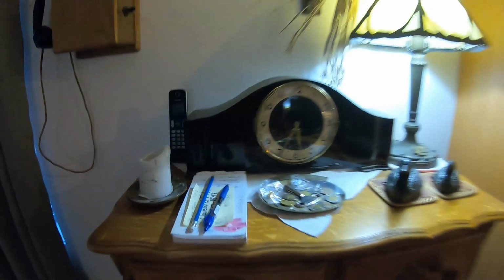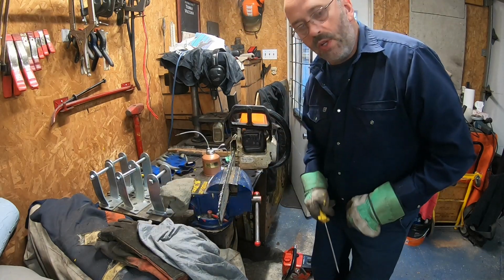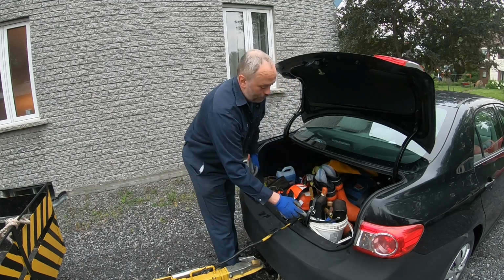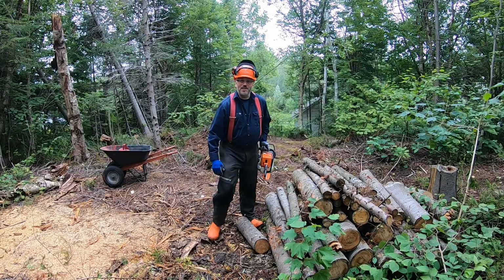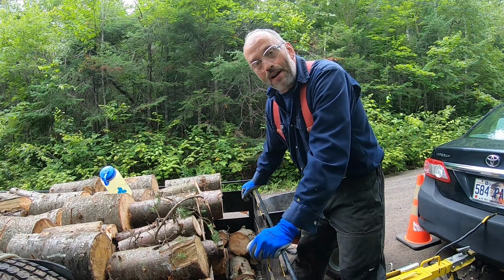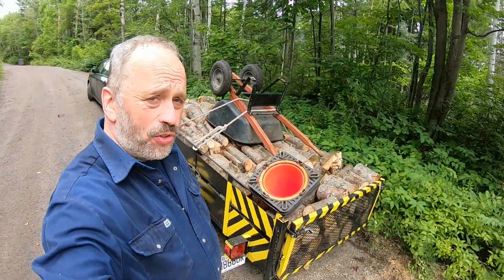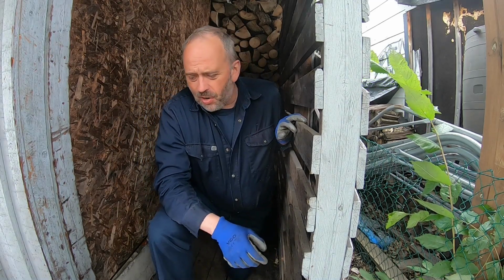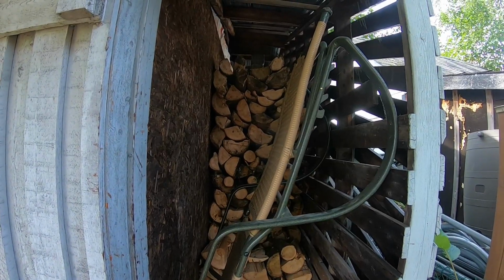My Review Of My 20 Year Old Two Wheel Wheelbarrow While Making Free Firewood And Hand Splitting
Tips For Saving Fuel While Using Yours Chainsaws and At The End Of This Video I Do A Review Of My 20 Year Old Two Wheel Wheelbarrow While Making Free Firewood And Hand Splitting and this is
Noel Challenge Video about Splitting wood the old way, with an axe
 Cheers 👍👌😇🍻